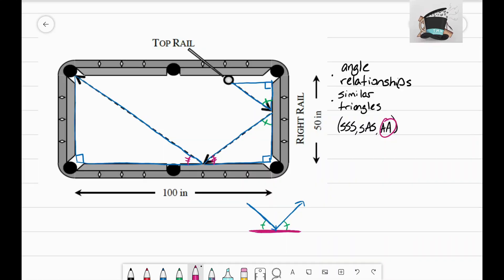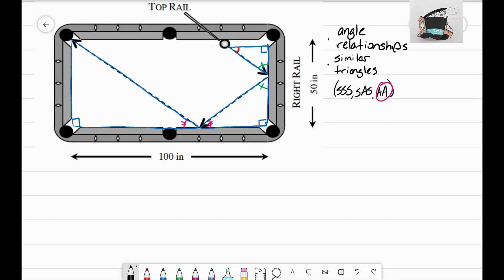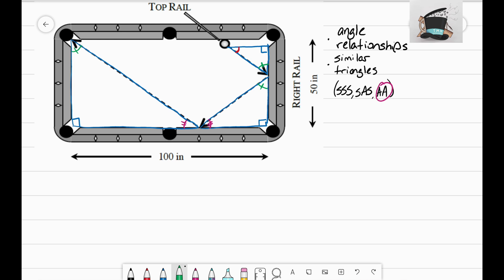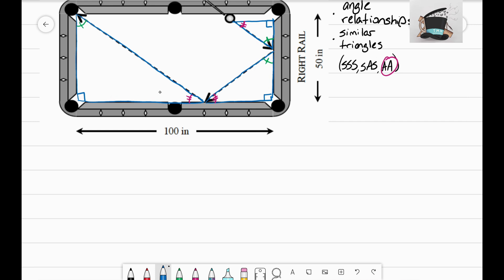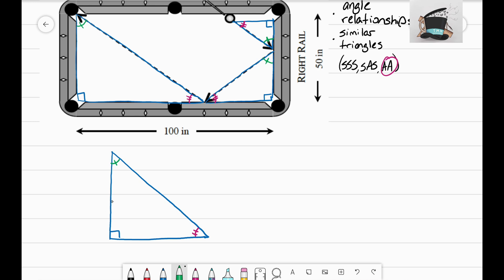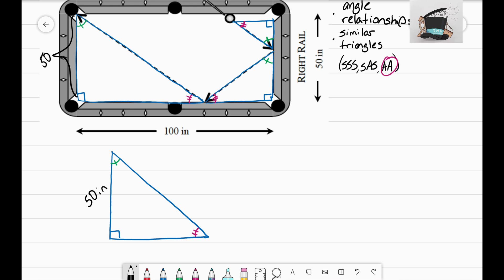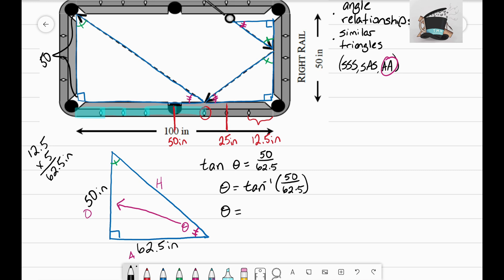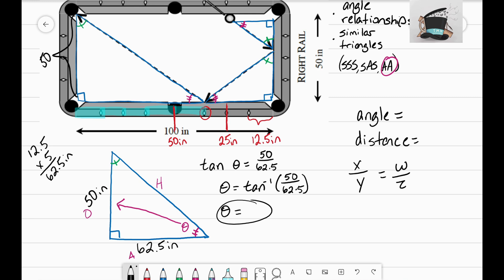Trigonometry: Finding an Angle in a Pool Table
Remote Learning: Week 1
In this video we can continue our problem by finding an angle in a pool table!